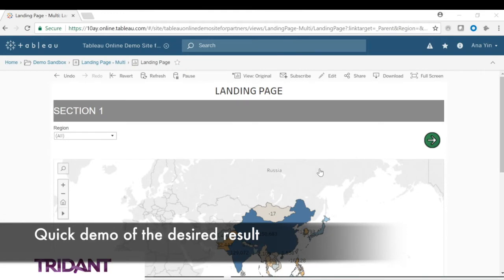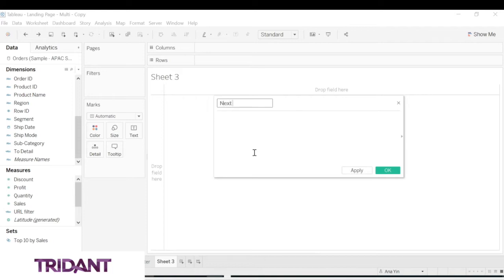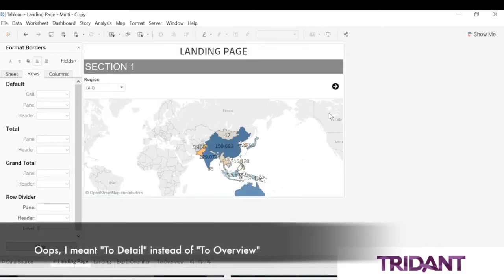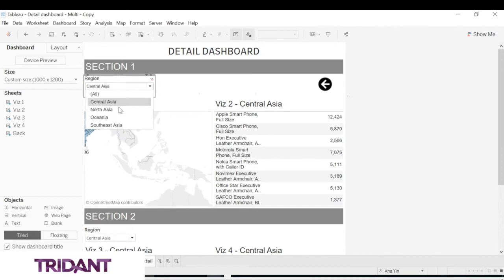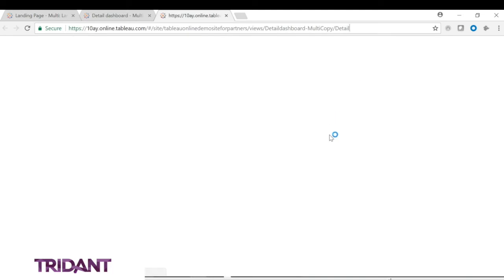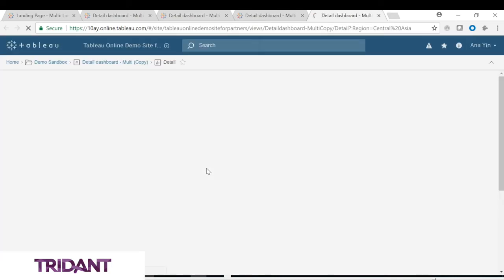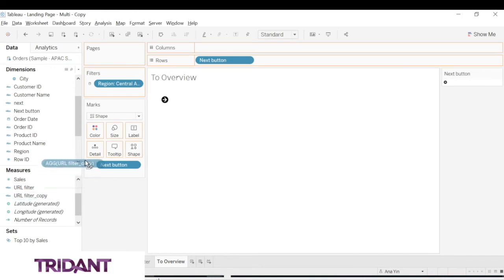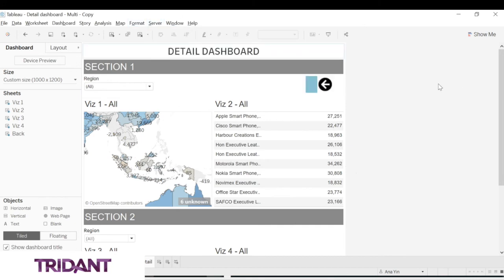Lessons from Executive Dashboarding (#1): Cross workbook navigation using URL actions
Most of us Tableau users are aware of how powerful the tool is in achieving interactivity in dashboards using highlight, URL and filter actions. And most of the time, those actions are used on dashboards that reside within the same Tableau workbook. But what about when you need to link dashboards that reside in different workbooks?

Join me as I explore a real life client business case that involves linking an Overview page to Detailed pages and in the meantime learn how to:
a. dynamically pass through filter values through URL actions &
b. how to force URL actions to open in same window on Tableau Server

Tridant.com
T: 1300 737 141